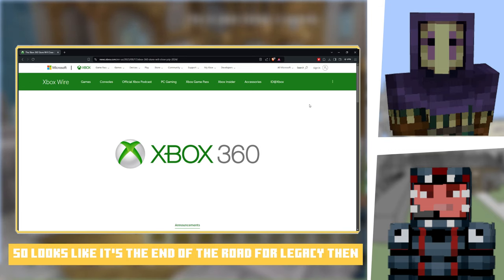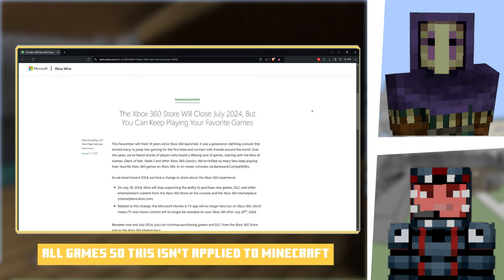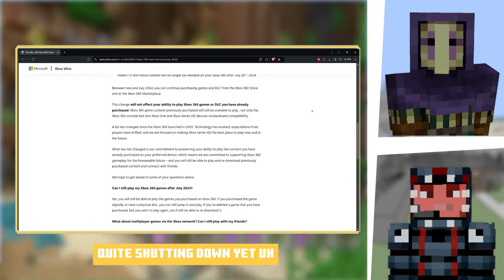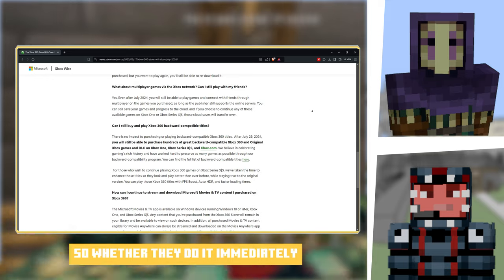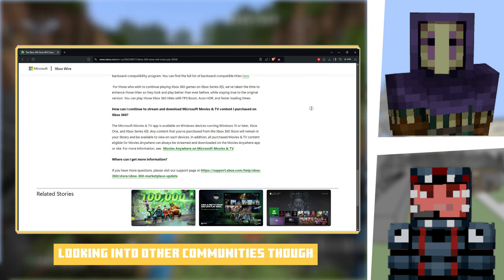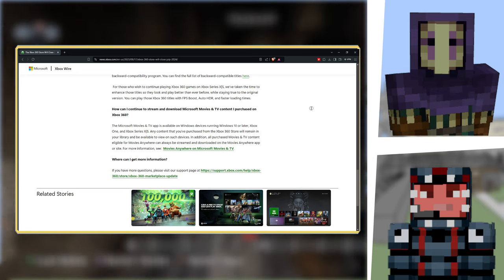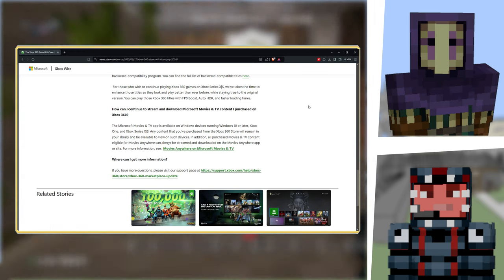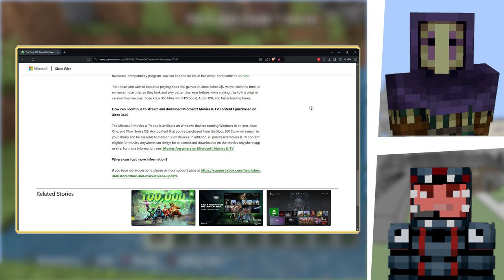End of Legacy? | Xbox 360 Marketplace shutting down.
Me and Cai come together to discuss the Xbox 360 marketplace shutting down on the 29th July 2024. This means that you are no longer able to buy games and DLC. You can still download games you own.

Is this the end of legacy? No, but it is the beginning of the end... Kind of.

If you enjoyed this video, be sure to check out what else LegacyMC has to offer!